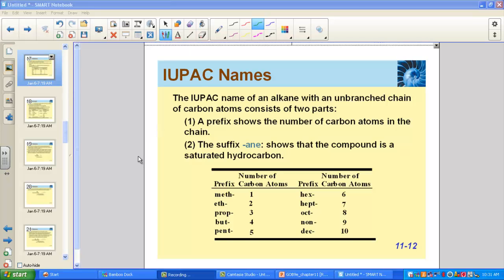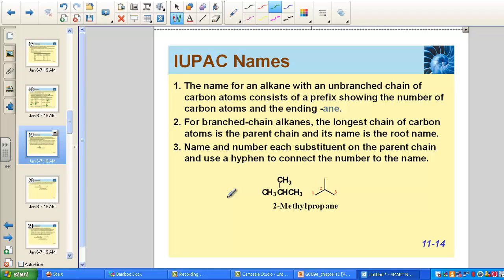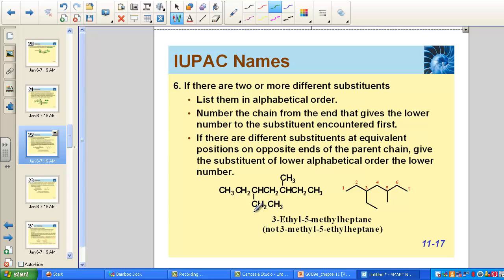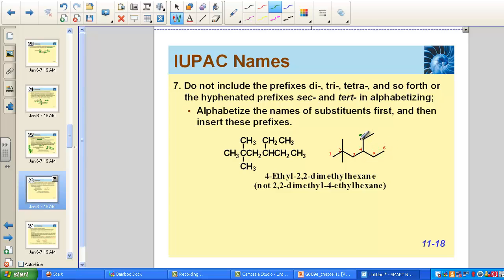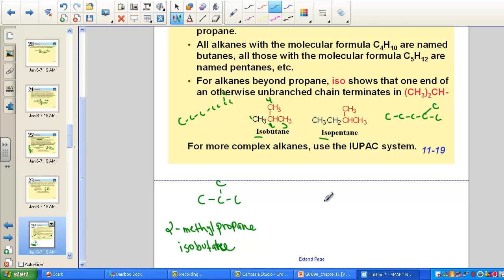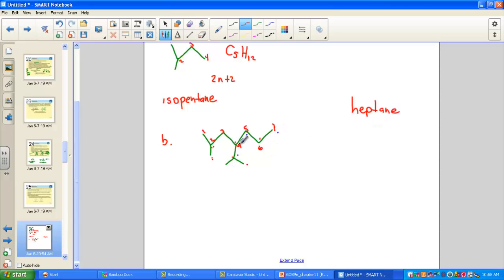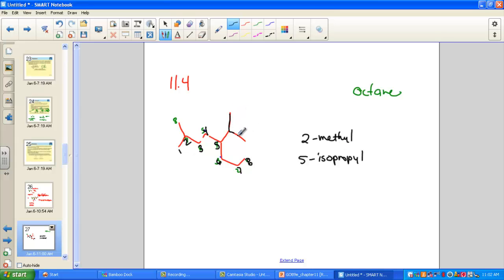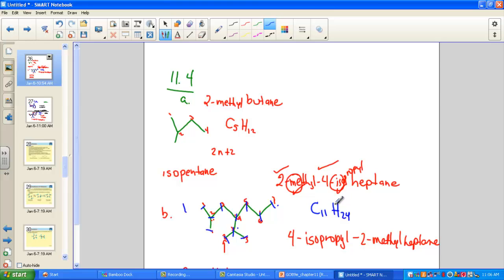Naming Alkanes IUPAC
learn the rules for naming alkanes